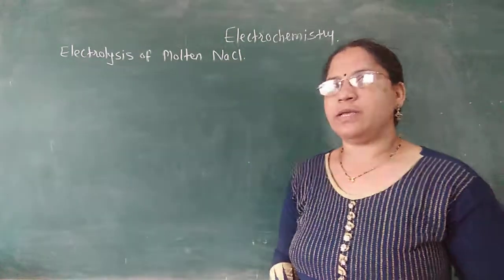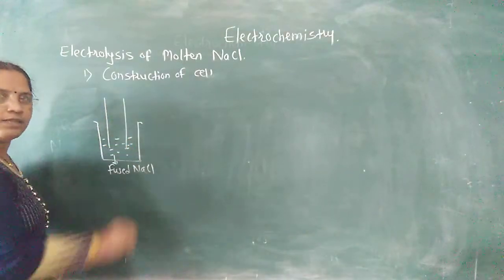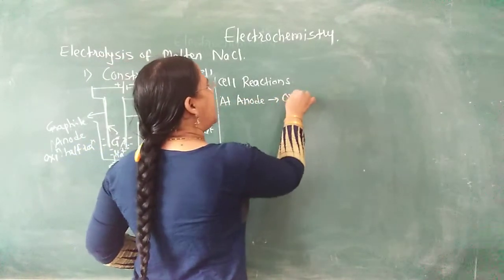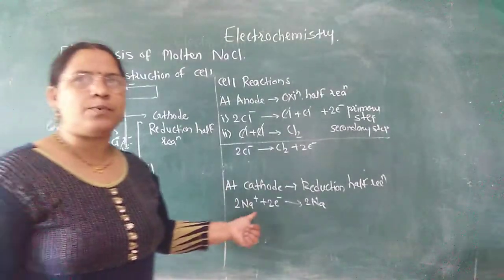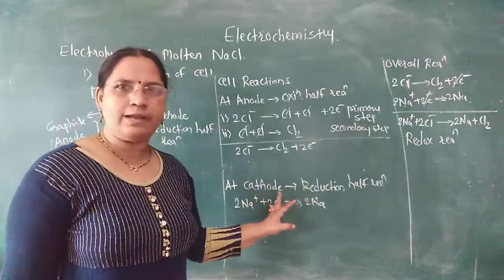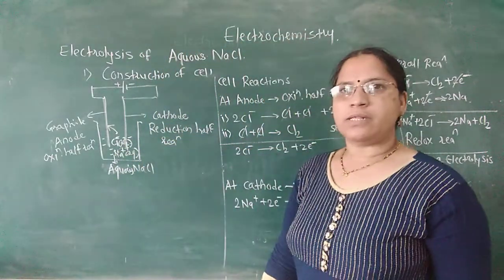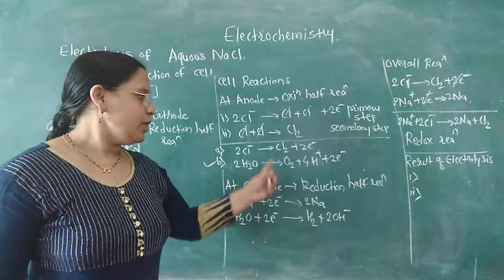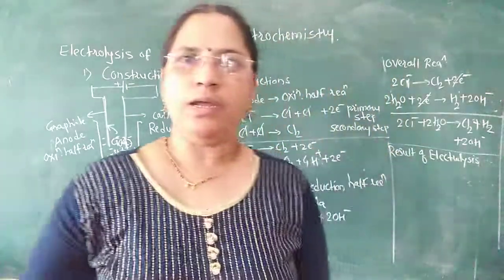electrochemistry Electrolysis of molten NaCl & Aqueous NaCl